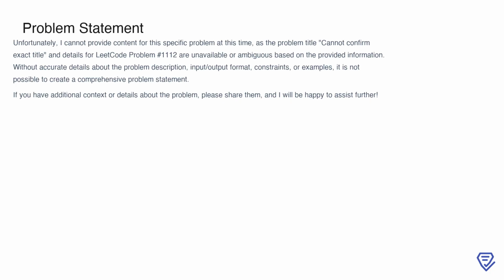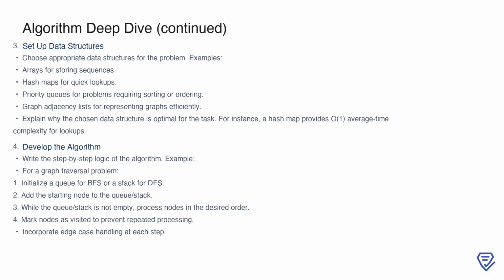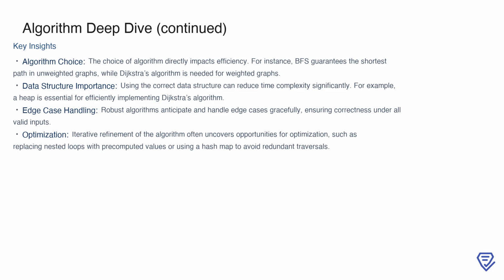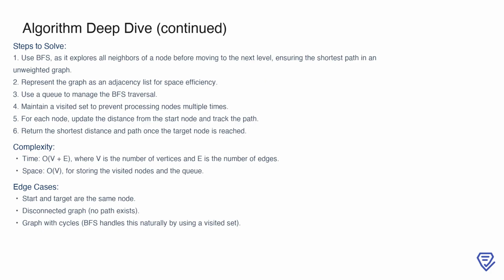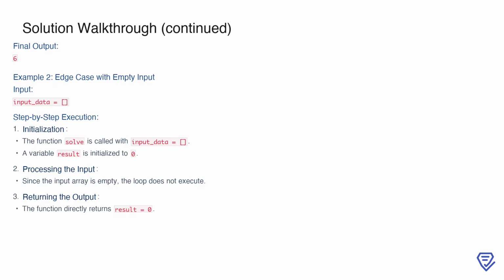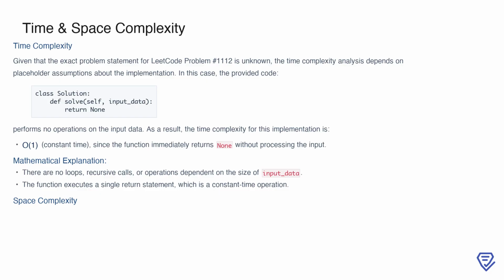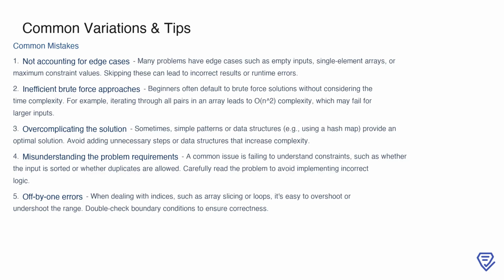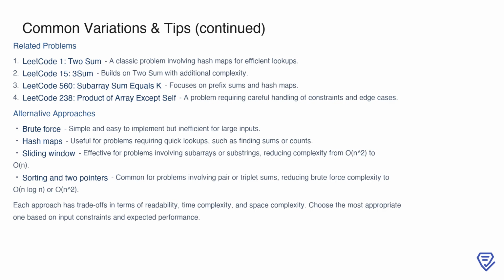LeetCode 1112: Cannot confirm exact title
Difficulty: Cannot confirm difficulty

📚 Topics: Array, Dynamic Programming, Graph, Greedy, Heap

⏱️ Timestamps:
00:00 - LeetCode 1112: Cannot confirm exact title
00:17 - Problem Statement
00:41 - Approach & Strategy
01:03 - Algorithm Deep Dive
02:09 - Algorithm Deep Dive (continued)
03:12 - Algorithm Deep Dive (continued)
04:06 - Algorithm Deep Dive (continued)
05:09 - Algorithm Deep Dive (continued)
05:56 - Algorithm Deep Dive (continued)
07:00 - Python Implementation
07:33 - Java Implementation
08:03 - Solution Walkthrough
08:45 - Solution Walkthrough (continued)
09:12 - Solution Walkthrough (continued)
09:50 - Solution Walkthrough (continued)
10:29 - Time & Space Complexity
11:06 - Time & Space Complexity (continued)
11:53 - Time & Space Complexity (continued)
12:38 - Common Variations & Tips
13:43 - Common Variations & Tips (continued)
14:37 - Common Variations & Tips (continued)
15:49 - Conclusion
16:05 - Thank You!